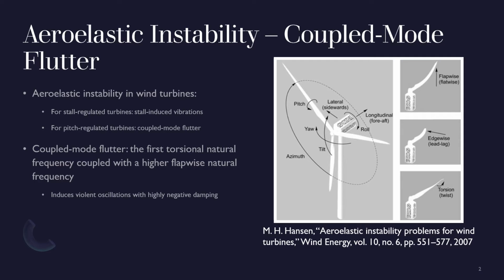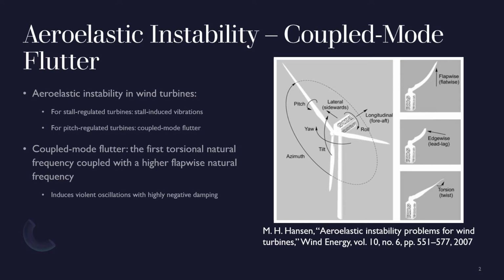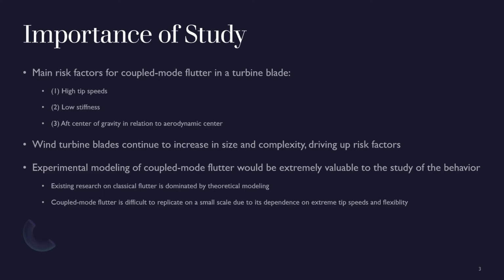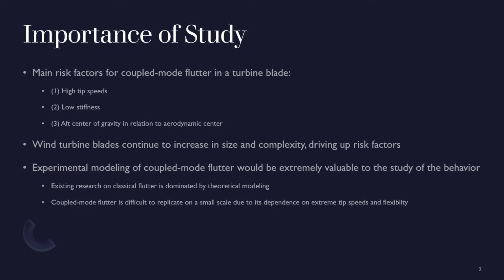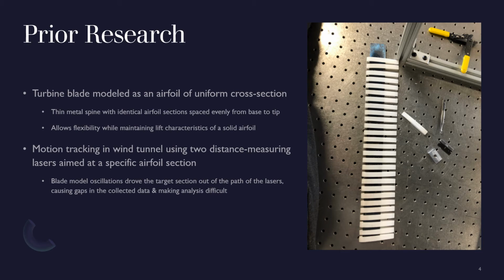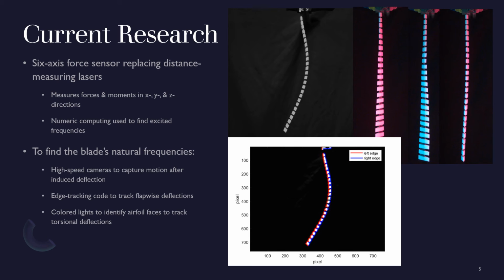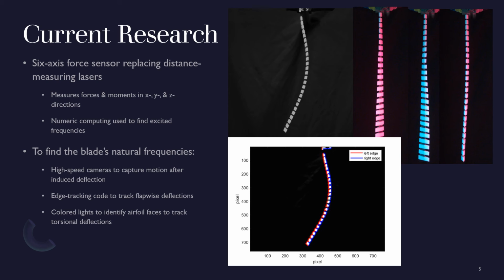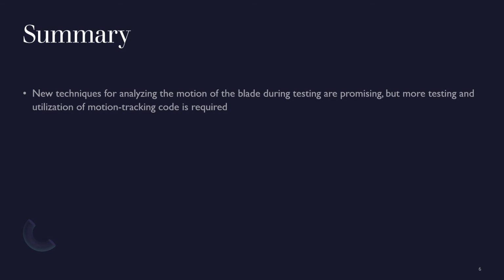MassURC Presentation 2022 - Joshua Kaplinger